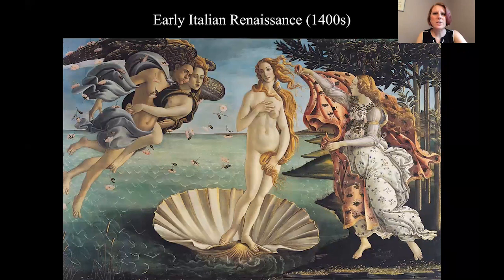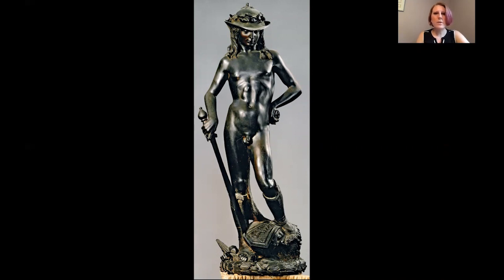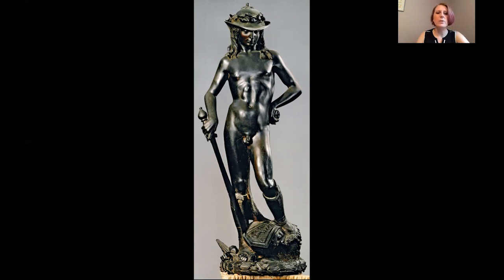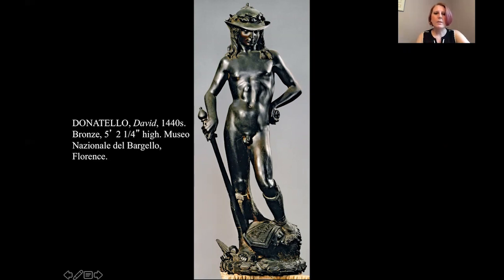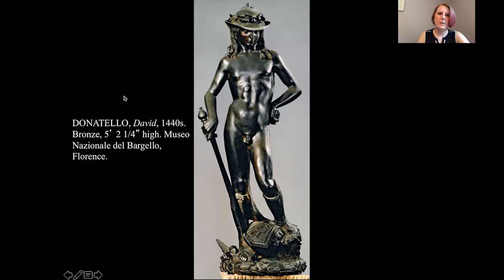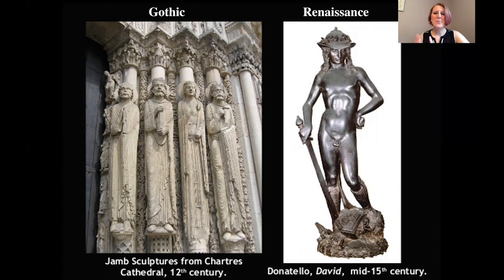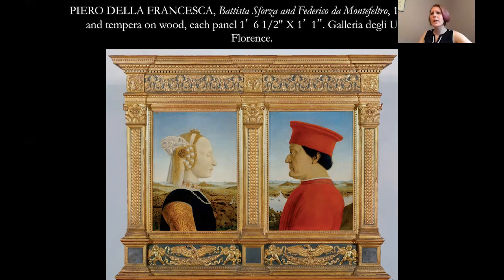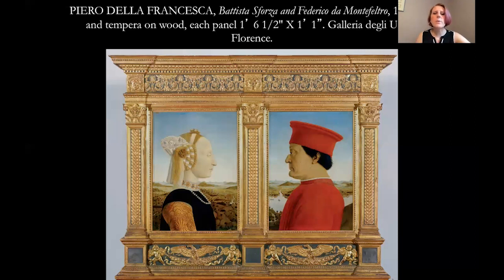Art Appreciation: Italian Renaissance in the 1400s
The Early Italian Renaissance of the 1400s created some of the most recognizable European artworks.

These paintings and sculptures depict a time interested in a rebirth of Classical ideas in art, literature, and culture. Focused on the artworks produced in Florence, Italy, this talk considers the various aspects of the Early Italian Renaissance.